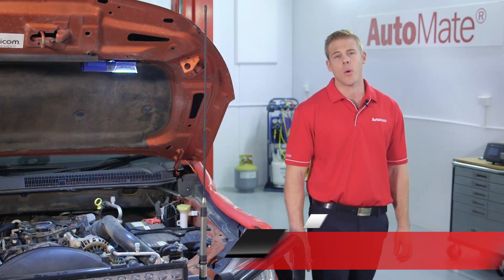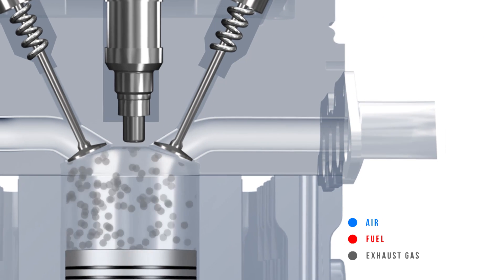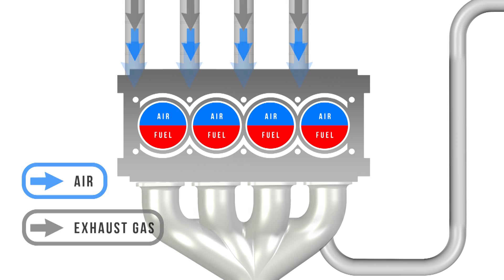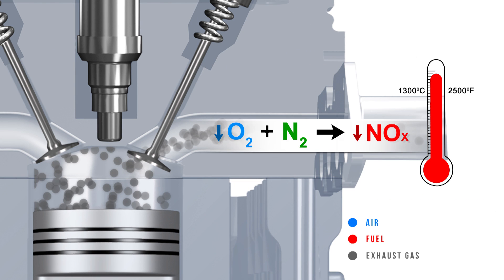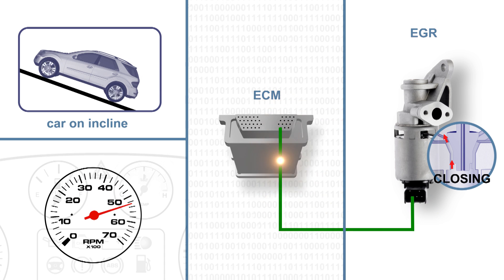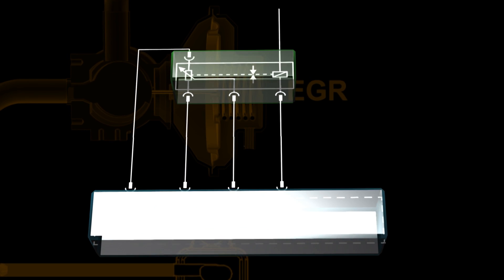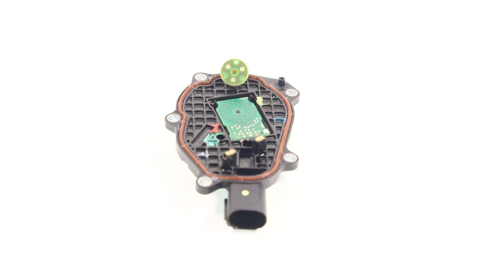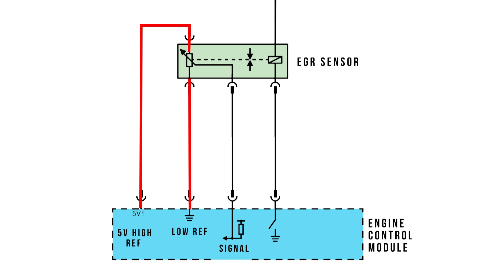EGR Position Signal Voltage High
This a sample technical training video on EGR Position Signal Voltage High is designed to provide an understanding of how EGR Position Sensor Signal Voltage High codes such as P0406 are set; how to quickly and accurately check the EGR position sensor & circuit as well as what methods should be used to verify and replicate an intermittent fault.